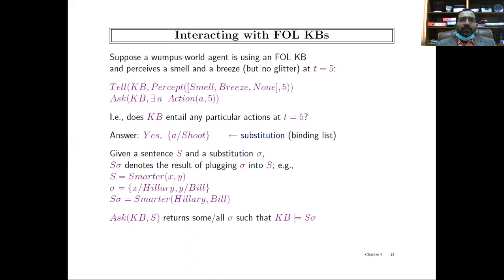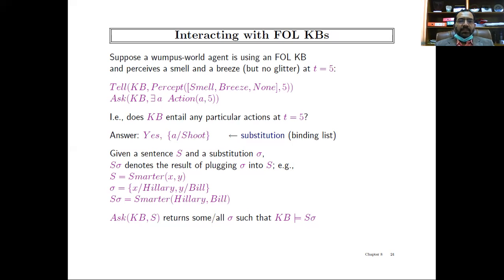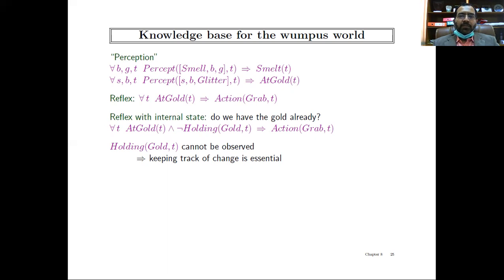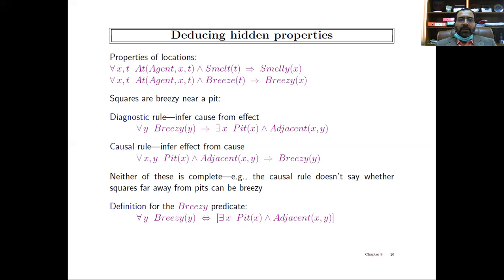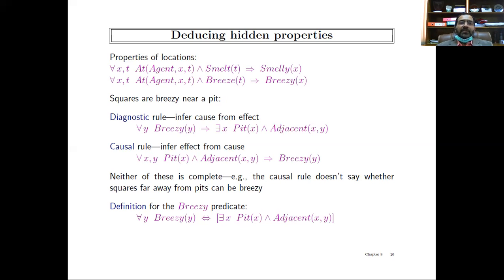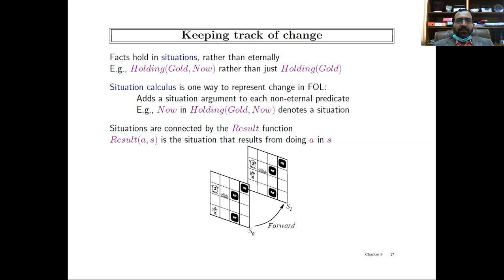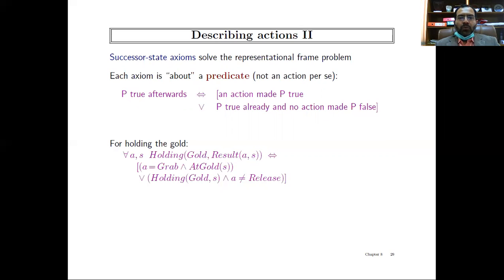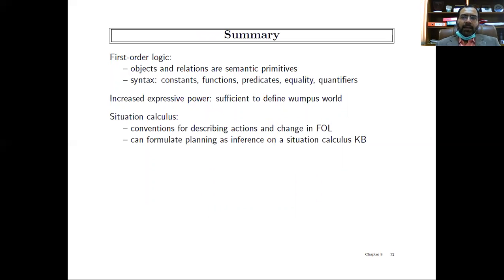Artificial Intelligence: First Order Logic Lecture conclusion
Predicate Logic: FOL